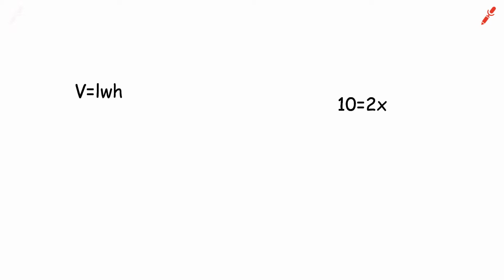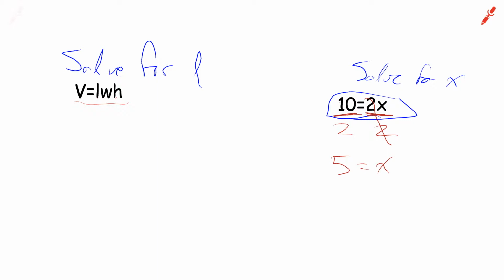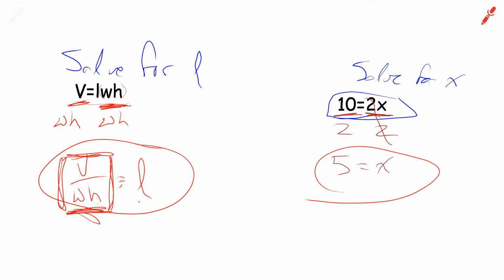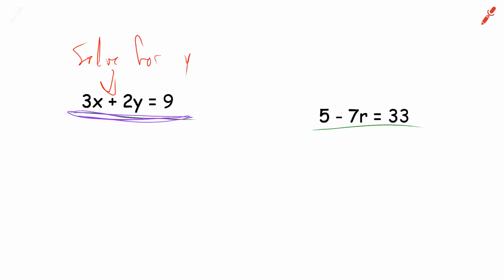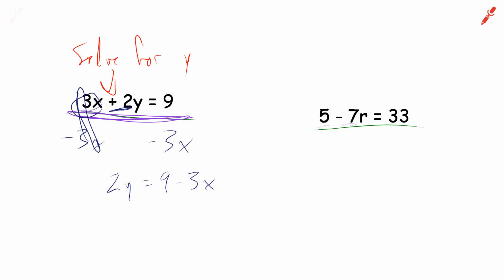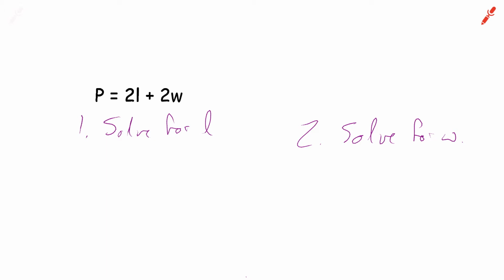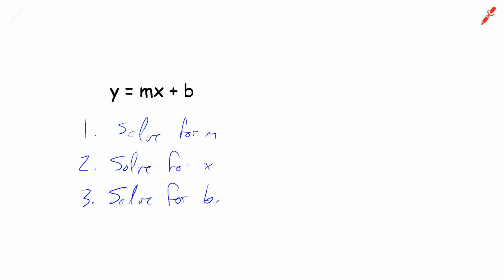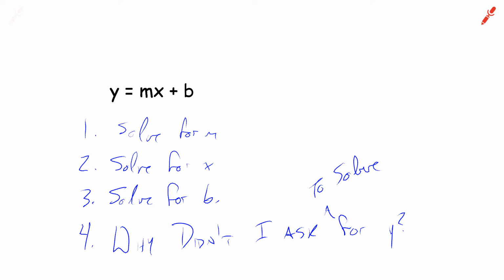10 15 13